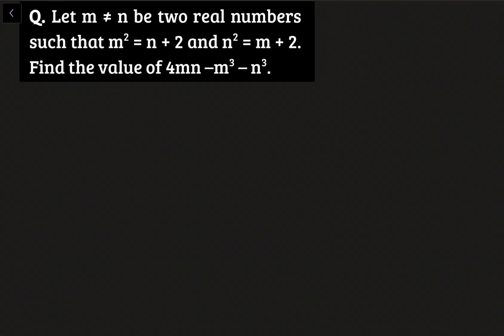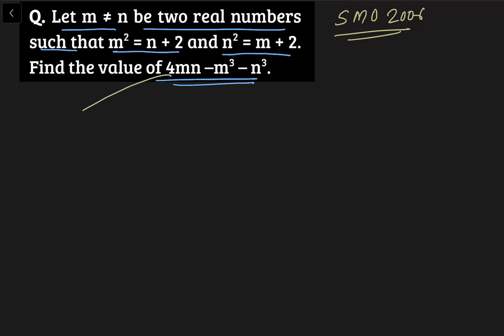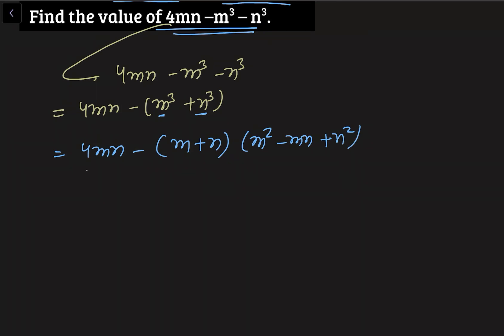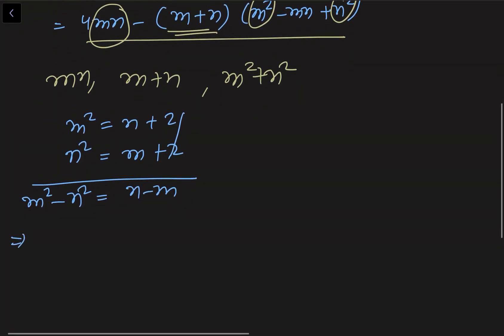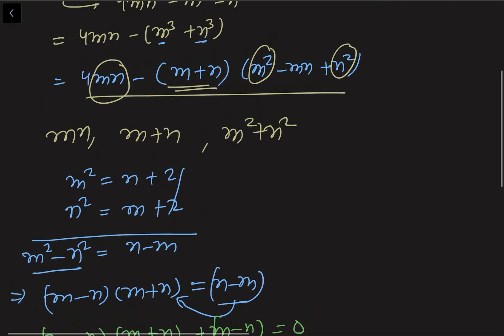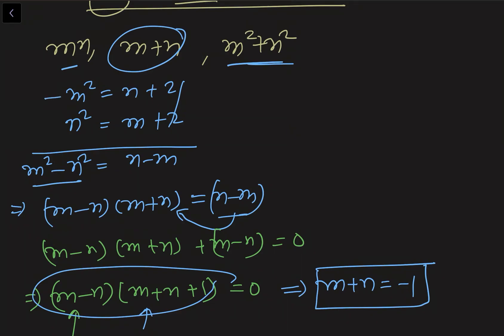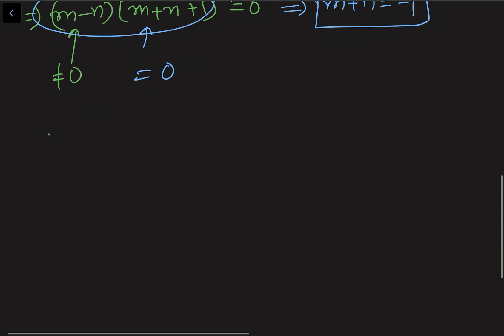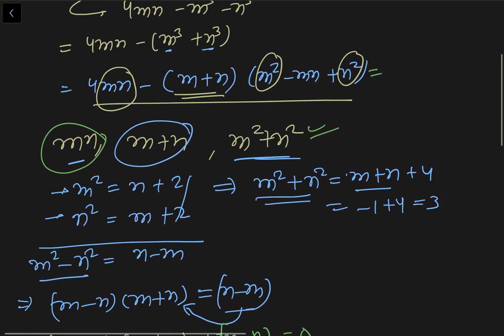SMO 2006 | Maths Olympiad | Pre RMO | IOQM | Mathematics | Sahil Sir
Hello Friends
This question is being taken from Singapore Mathematics Olympiad 2006. Its a good Problem.
Please atleast give a try. Its an interesting Problem.

On this Channel I will be covering Mathematics of Every Good Indian Exams like IIT JEE, PRMO, RMO,  NTSE, KVPY and Many More.

Regards,
Sahil Sir